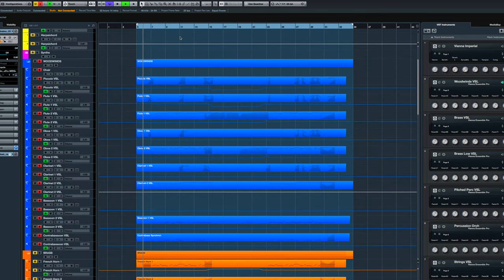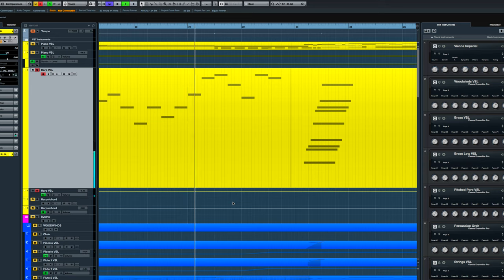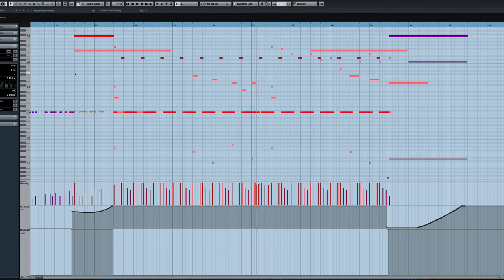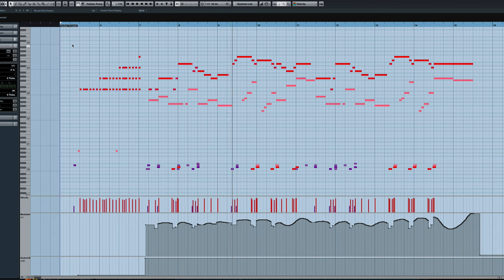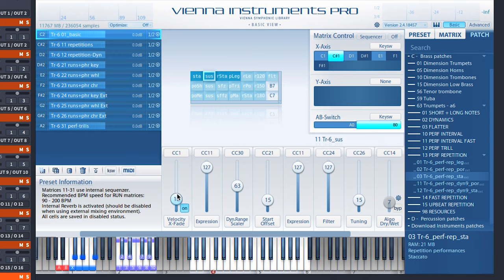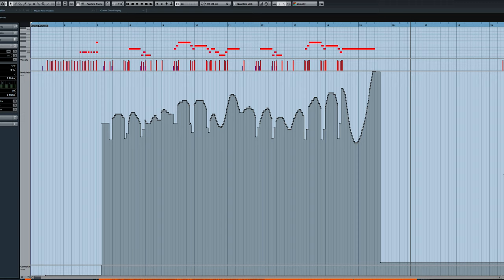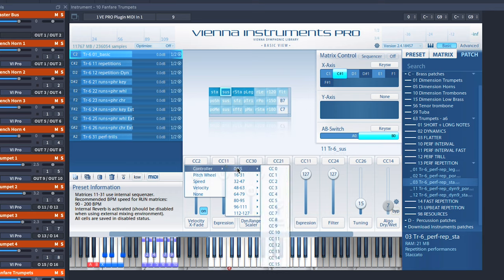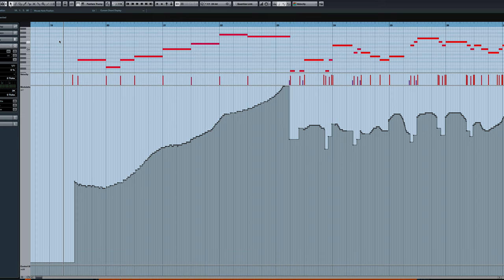VSL GUNS A' BLAZIN' - Walkthrough by Carl King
Great insights in this powerful arrangement by Carl King, made exclusively with Vienna Instruments
Choose between Single Instruments, Collections and Bundles to find your perfect symphonic instruments!